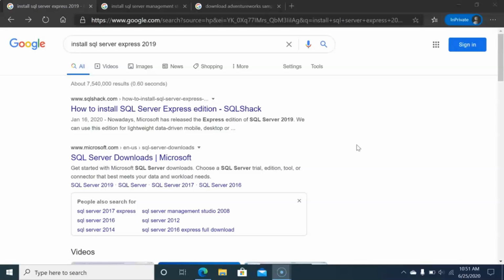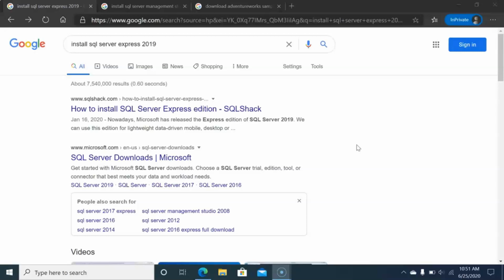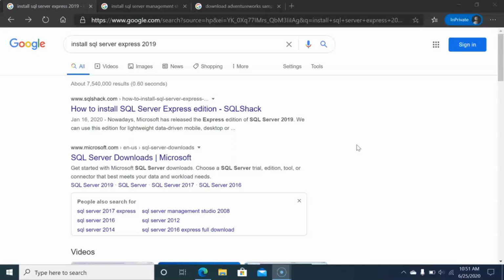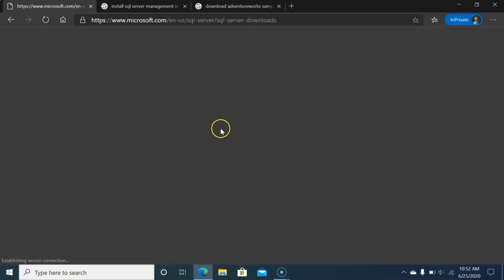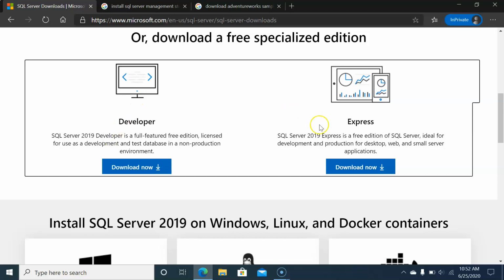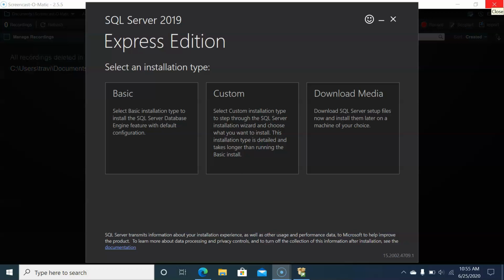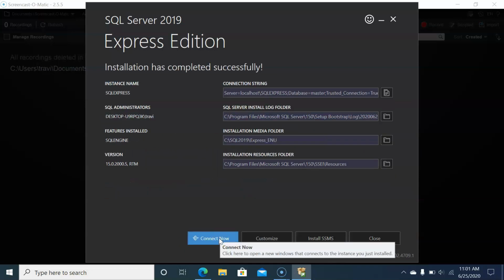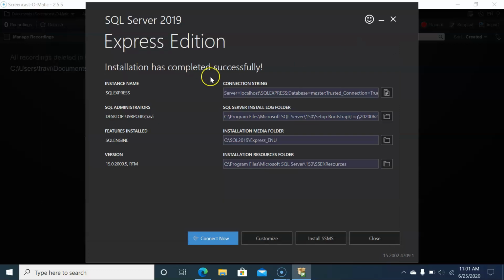Installing SQL Server 2019 Express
How to install SQL Server 2019 Express (it's free!)